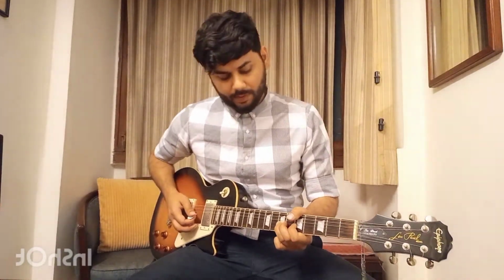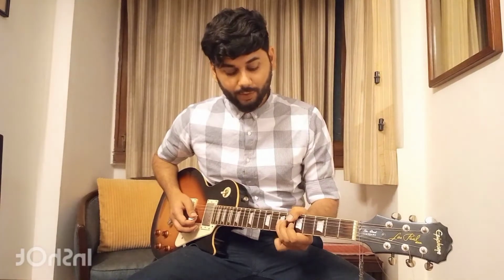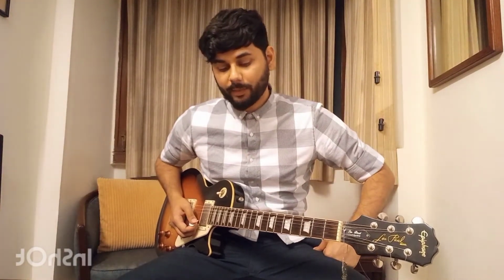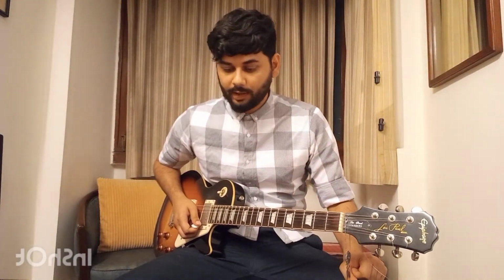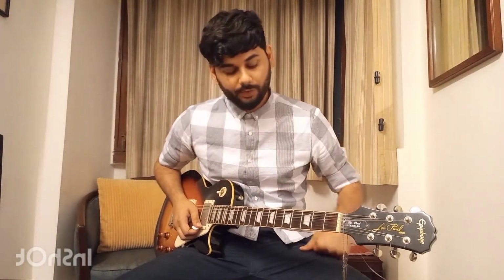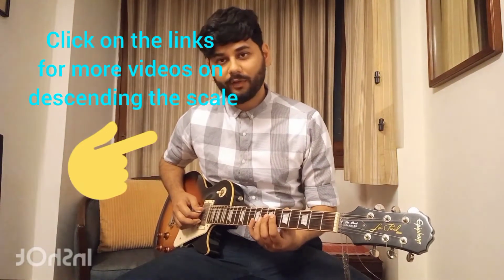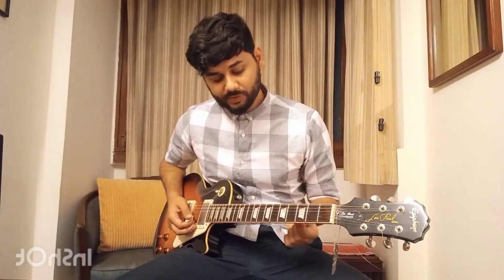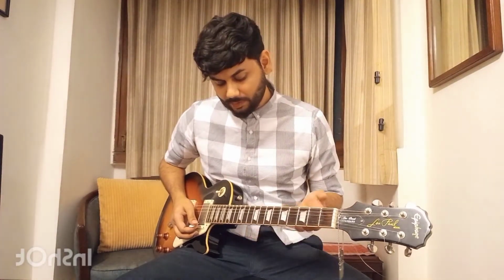How To Bend A String On Guitar For Beginners | 2 Tricks Revealed!!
Hell YouTube, Check out this video on How To Bend A Guitar String.

0:00 Intro
0:30 Hand Position
1:18 Tip#1 Use Multiple Fingers To Bend One Fret
1:52 Tip#2 Bend A Note Up By 2 Frets
2:58 Tip#3 How To Use Bends in A Guitar Solo: Starter Pack
4:24 Outro/Summary